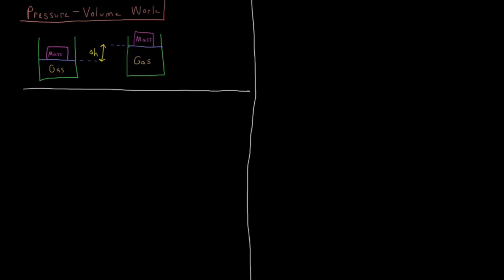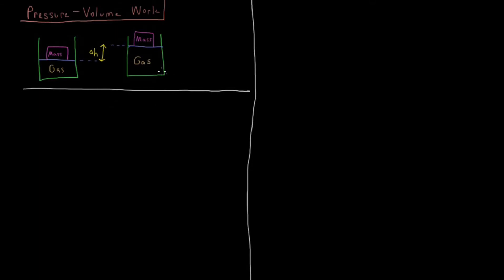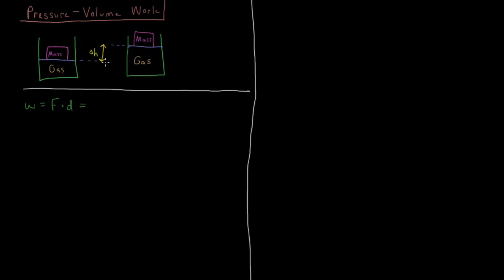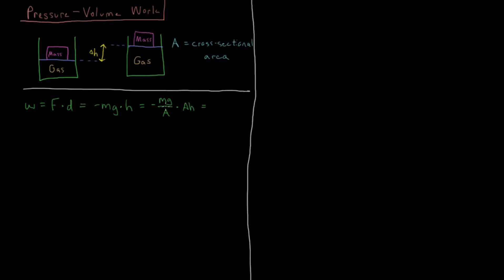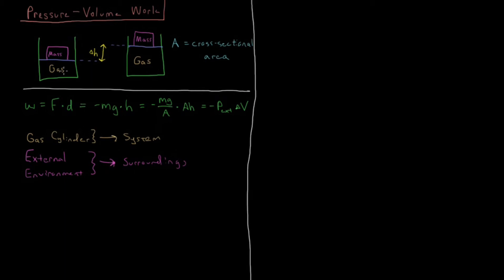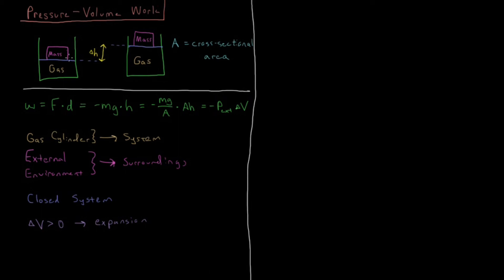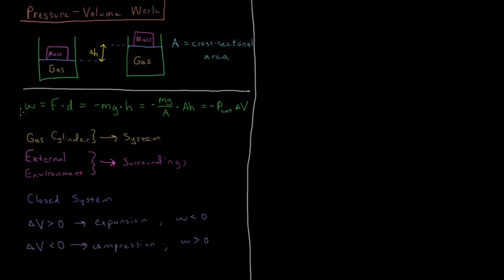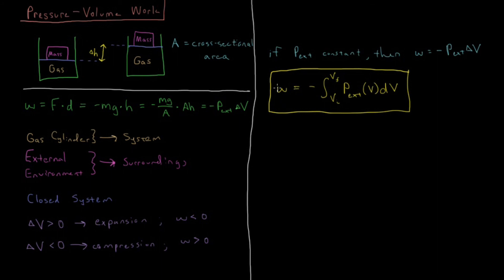Chemical Thermodynamics 3.2 - Pressure-Volume Work (Old Version)